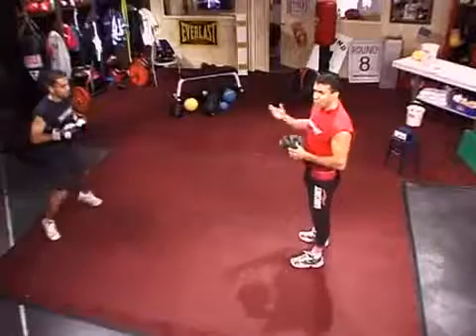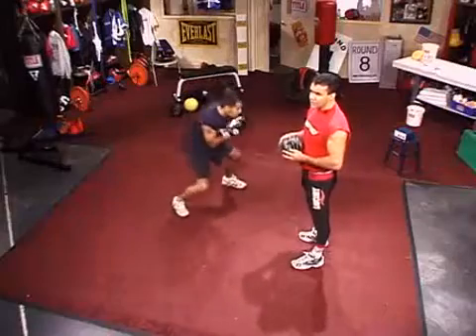Shadow boxing pointers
TECNICAS DE BOXE